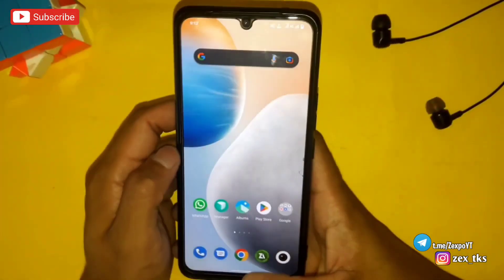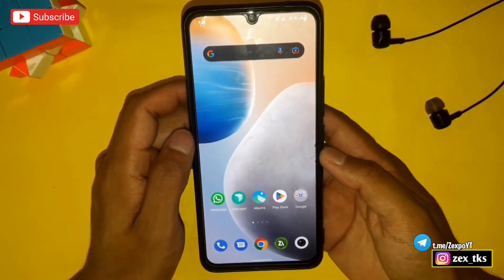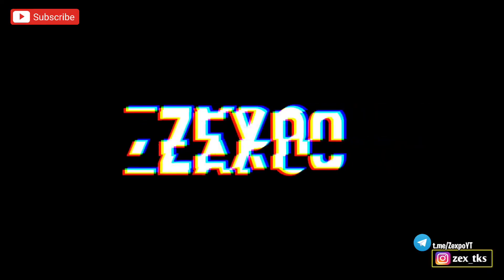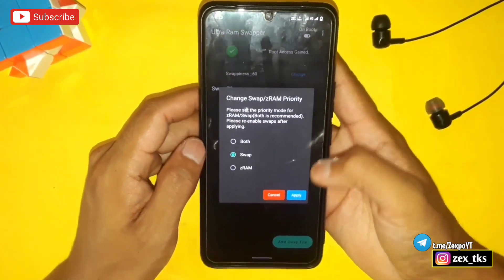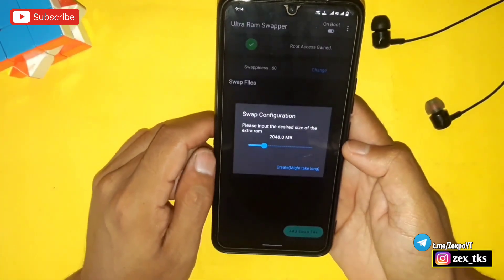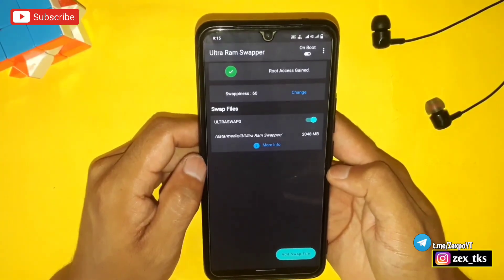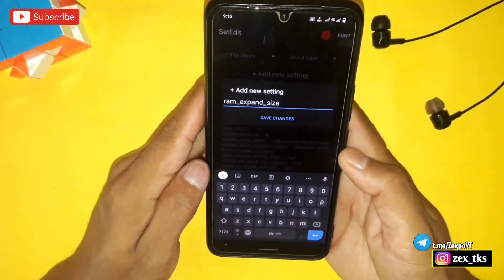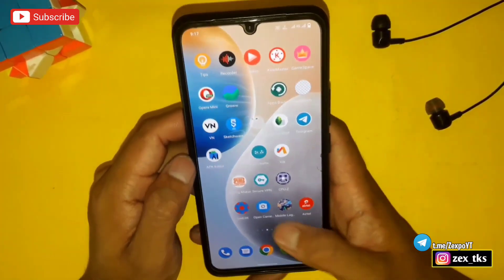How To Increase RAM In Android | No Root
✅ App Credit - Commandos BR 💛

Queries Solved-
overclock android no root
overclock android
lag fix
overclock
no root